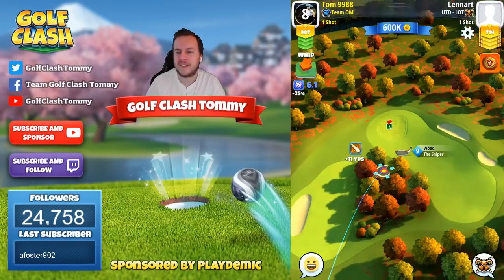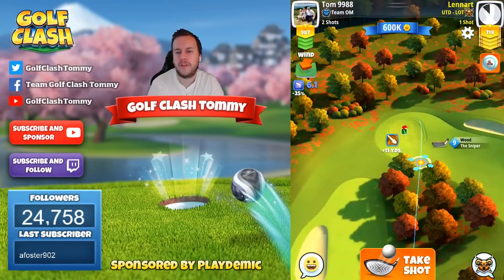Golf Clash tips, Hole 6 - Par 5, Eagle Peak - Mountain Tour, Tour 8 - GUIDE/TUTORIAL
This is hole 6 - Par 5 of the Eagle Peak in Tour 8, the Mountain Tour.

Feel free to make a comment if you do have any questions.